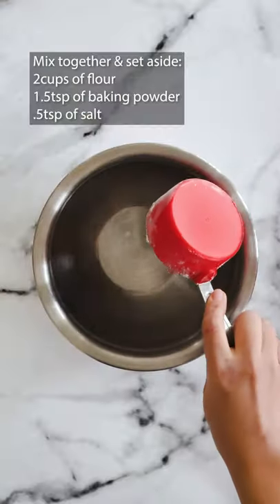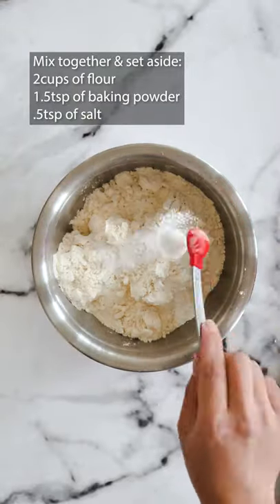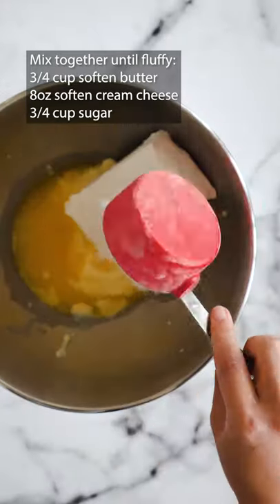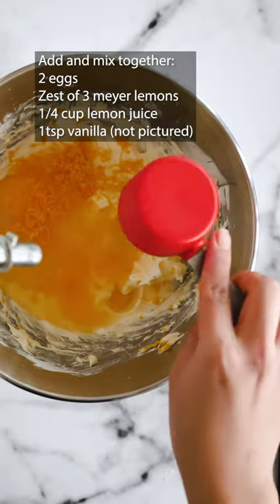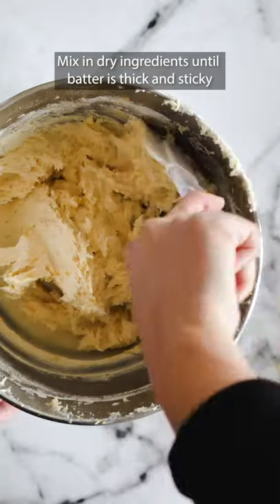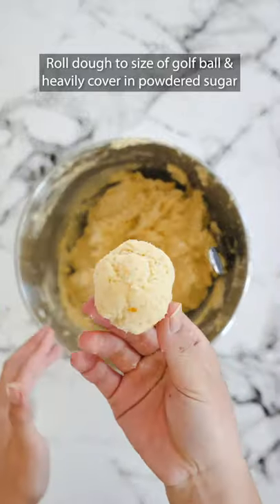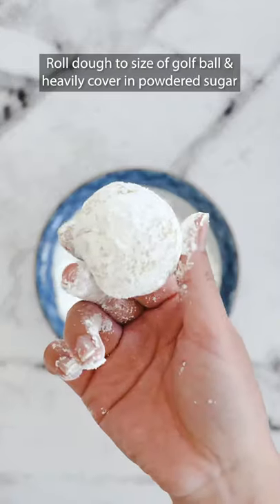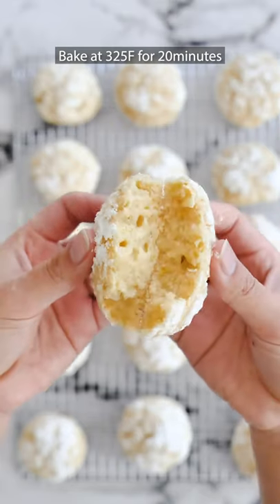The SOFTEST Lemon Cheesecake Cookies Recipe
LEMON CHEESECAKE COOKIES 🍋

Hello foodie friends!! Back with another recipe and made lemon cheesecake cookies! My neighbor harvested his lemon tree last week and gave us so many lemons! Had to make something with them!

Here are your ingredients:
2cups of flour
1.5tsp of baking powder
.5tsp of salt
3/4cup of soften butter
8oz block of soften cream cheese
3/4cup of sugar
2 eggs
Zest from 3 meyer lemons
1/4cup of fresh lemon juice
1tsp of vanilla
Powdered sugar to coat

Hope you give this recipe to try! :) Let me know what I should make next~

Video Camera
Photography Camera